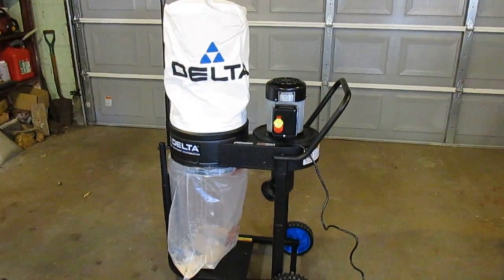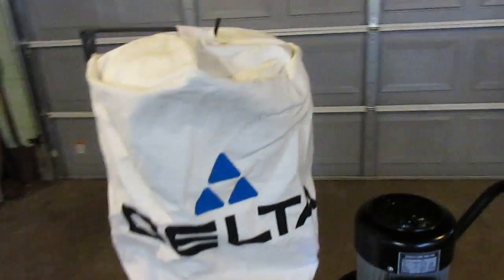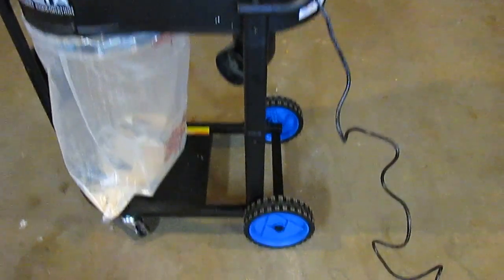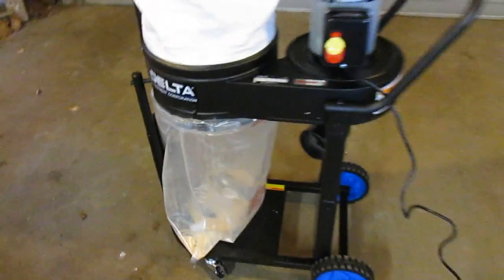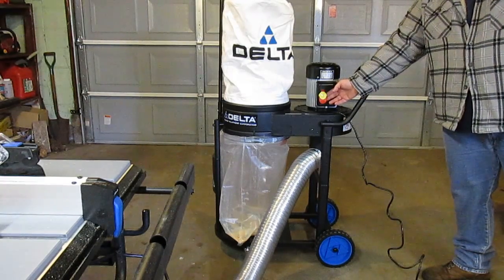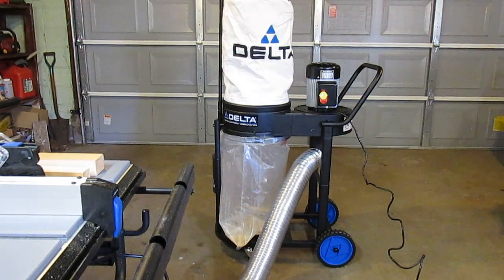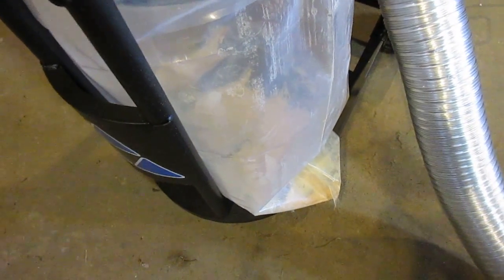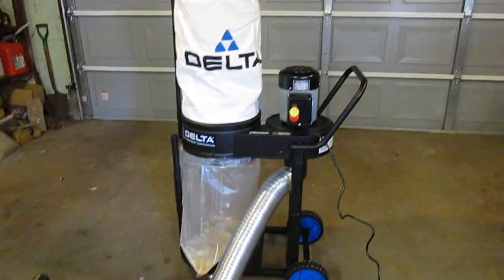Delta 50-723 1 hp Dust Collector Review